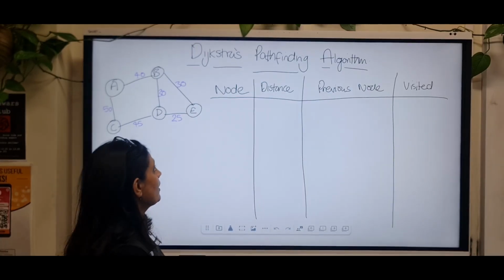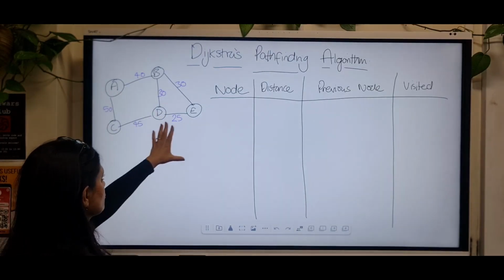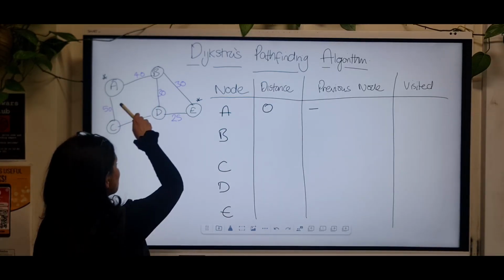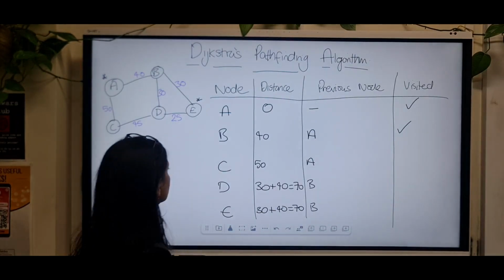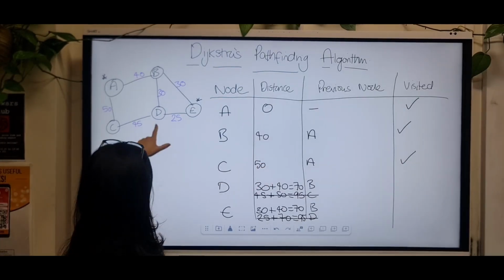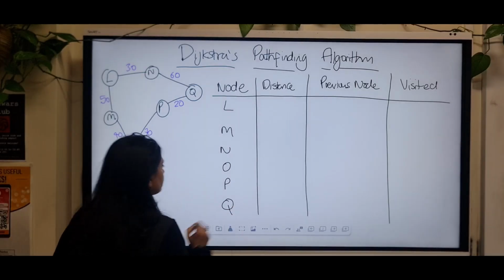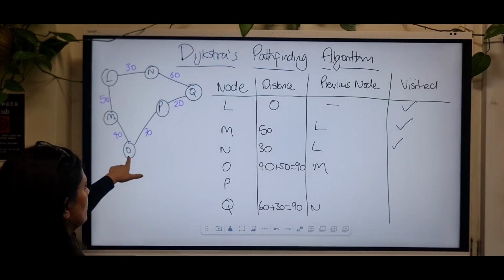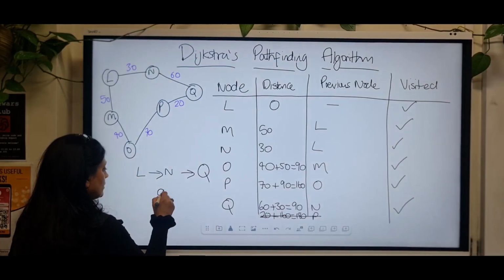A-Level Computer Science Algorithms: Dijkstra's Pathfinding Algorithm Demystified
Master Dijkstra's shortest path algorithm with this exam-focused A-Level Computer Science tutorial! Learn exactly how to set up your working table, calculate distances, and discard longer paths—all essential techniques examiners look for. Includes crucial exam tips like identifying weighted undirected graphs and showing your working clearly. Perfect for AQA, OCR, and Edexcel specifications. Two fully worked examples with different graph structures demonstrate that questions aren't always A-to-E. Understand real-world applications from Google Maps to network routing. Includes a clear marks breakdown so you know exactly how to maximise your score. Practice worksheets available!

*Chapters*
00:00 - Introduction & Why Dijkstra's Matters
00:22 - Real-World Applications
01:14 - Identifying the Data Structure (Exam Tip!)
01:43 - Setting Up Your Table
03:11 - Example 1: Starting at Node A
03:40 - Visiting Node B & Calculating Distances
05:55 - Visiting Node C & Discarding Longer Paths
07:04 - Visiting Nodes D & E
08:08 - Recording the Final Path & Marks Breakdown
09:11 - Example 2: A Different Graph (L to Q)
09:47 - Working Through Nodes L, N & M
11:34 - Visiting Nodes O & P
12:34 - Discarding Longer Paths & Final Answer
13:30 - Conclusion & Practice